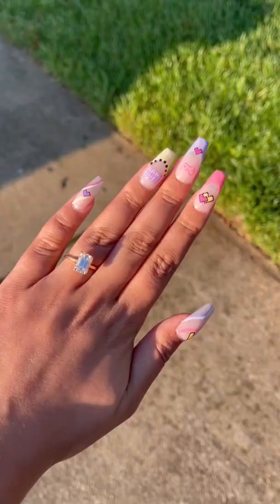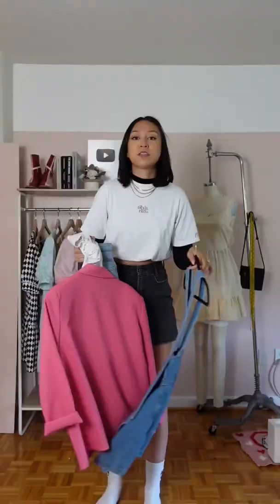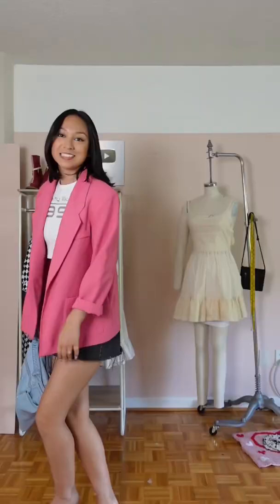Matching my outfit to my diy nails! *retro gamer*